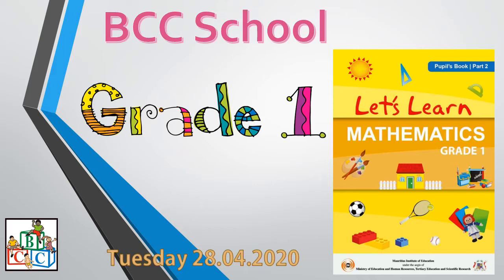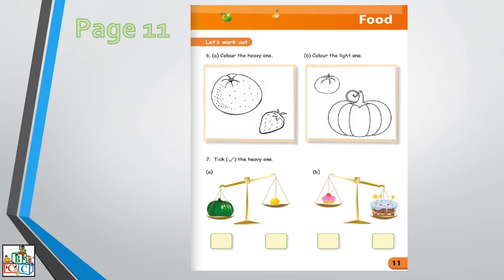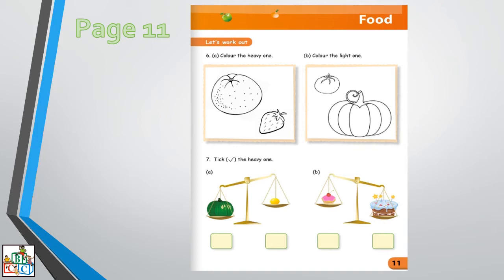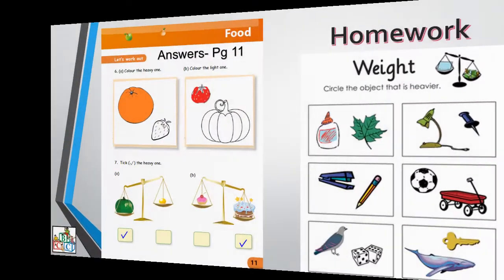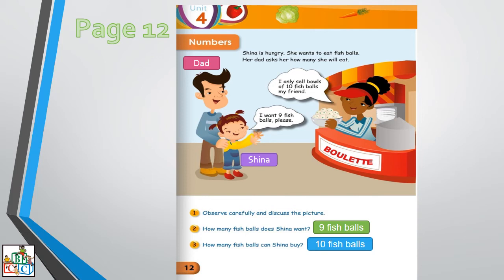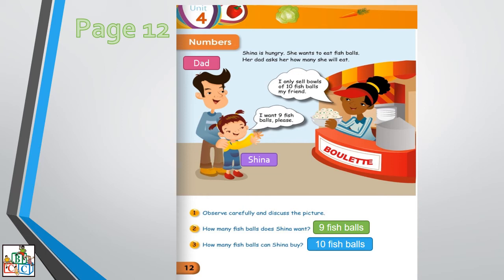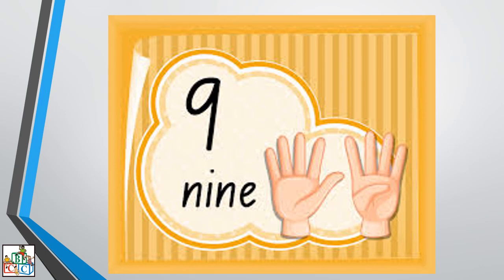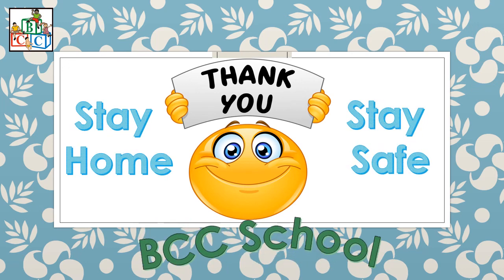BCC School Grade 1- Mathematics (MIE Part 2) Tuesday 28.04.2020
We are physically away from each other due to COVID 19. However, socially and emotionally we are closer than ever. That is why COVID 19 could not make our kids stop learning. The school management and teaching staff members are working hard from home so that our children can continue learning. Here is a video for Grade 1 Mathematics (MIE Part 2). Enjoy learning from home with BCC School. Stay Safe.